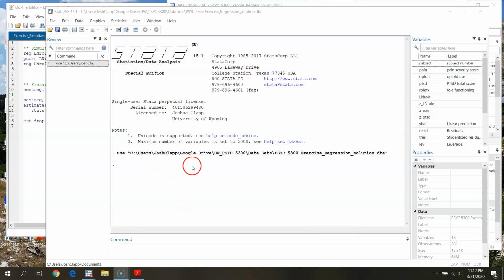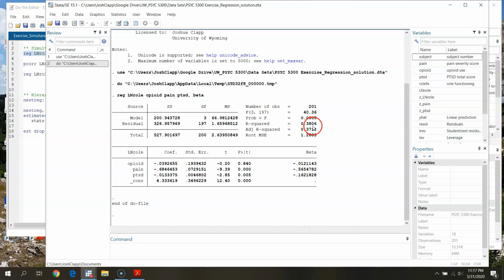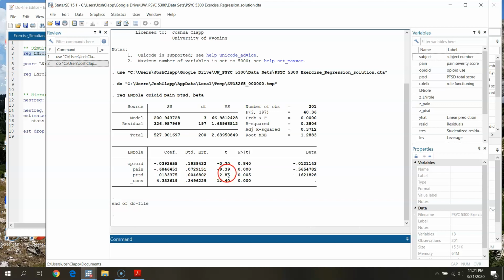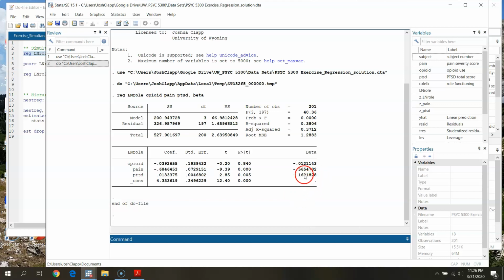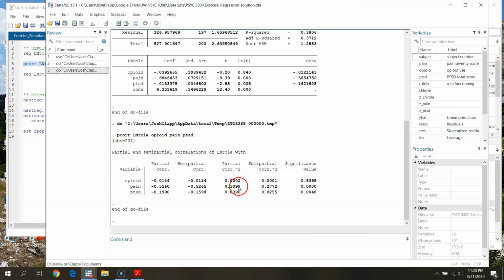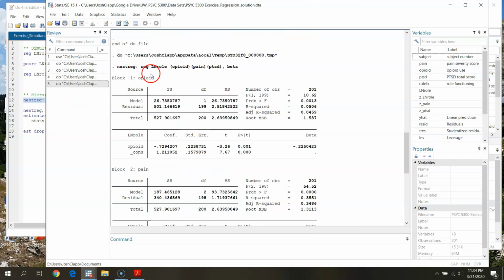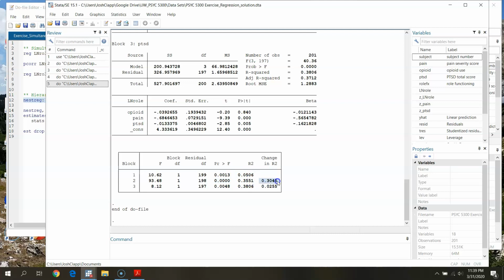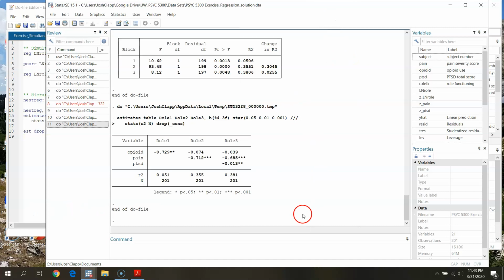Demo: Multiple and Hierarchical Regression (Stata)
Example of simultaneous multiple regression and hierarchical regression in Stata. Partial correlations and semipartial correlations presented as measures of effect size.

Simultaneous Multiple Regression 2:02
Partial and Semipartial Correlations (effect sizes) 14:36
Confidence Intervals for b 19:09
Hierarchical Regression 20:28